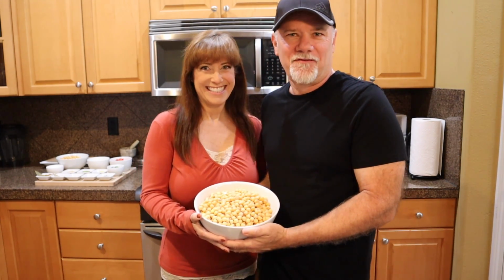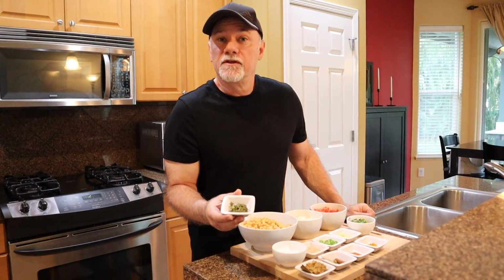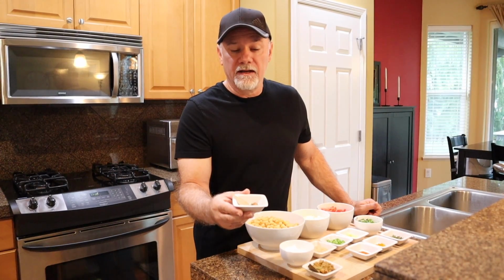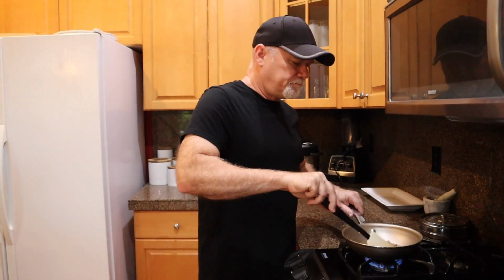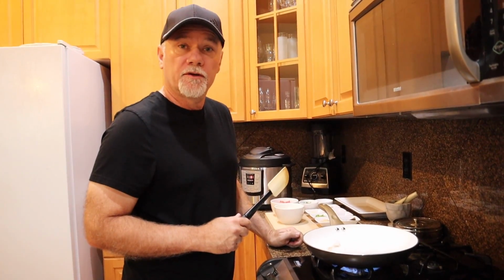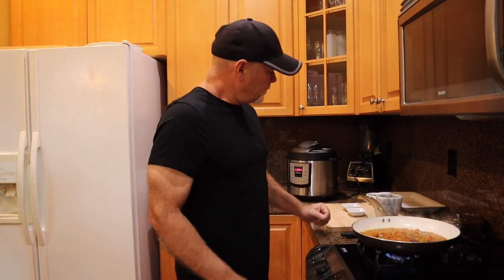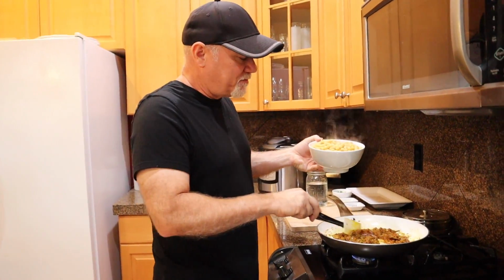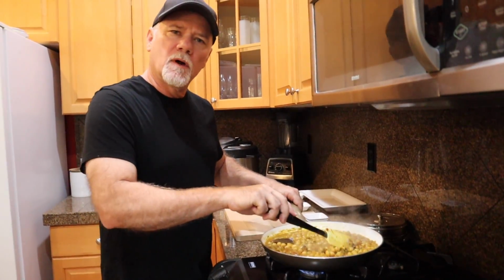American Makes Chole | Chana Masala 🇮🇳 | Homemade Indian Food | How To Make It | Cooking | Eating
Homemade Indian Food Episode #007

IndiCurious With Mumzies and Papa

For the seventh episode of Homemade Indian Food, Papa makes one of Mumzies' favorite Indian dishes... chole or chana masala.

This dish is a special request by Bhavani K., and Sinder Sawanni! Much love to you!!!  ❤️❤️❤️

Below is a link to the recipe used (it was just a recipe randomly selected):

Much love to you from Mumzies & Papa!!! ❤️❤️❤️